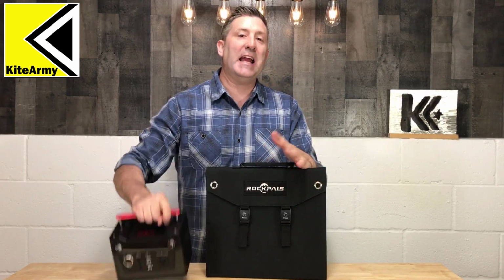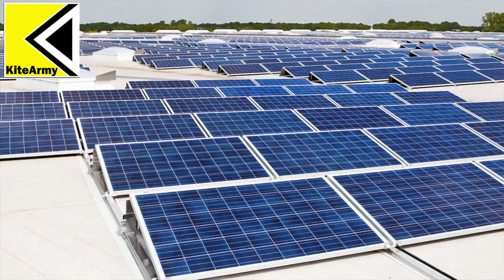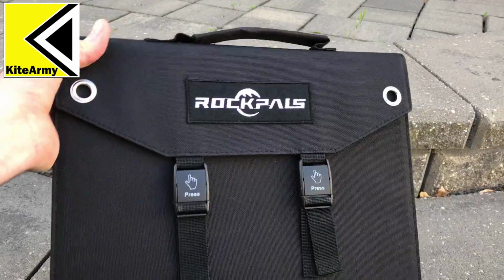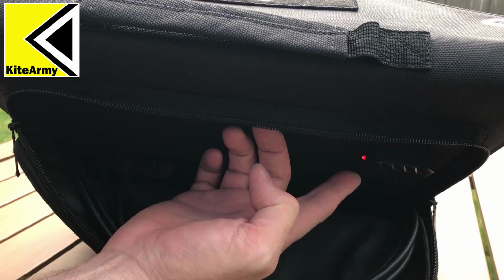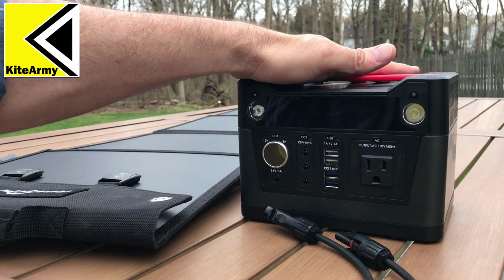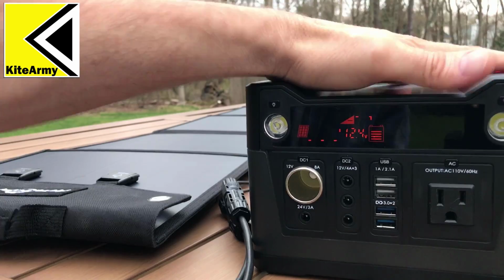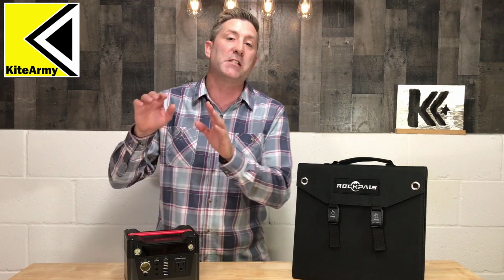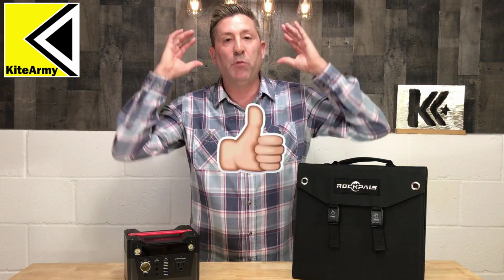Best Solar Generator - Emergency Power | Rockpals ☀️☀️☀️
Link to Buy (best deal)

In this video I review the Rockpals 60w portable folding solar panel and the 300w batter inverter generator.  These products can be used to charge cell phones, laptops, and tablets from the usb port and 110v outlet.  Great to provide emergency power and for preppers.

KiteArmy goal zero jackery goal zero yeti